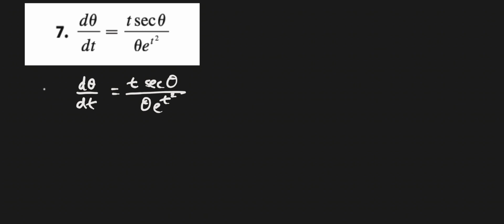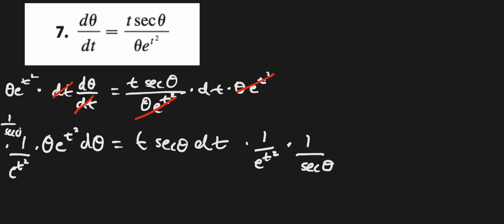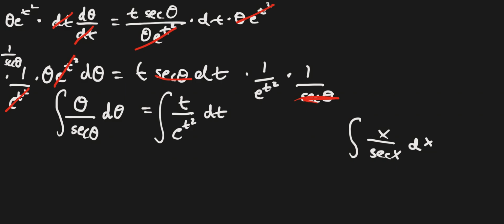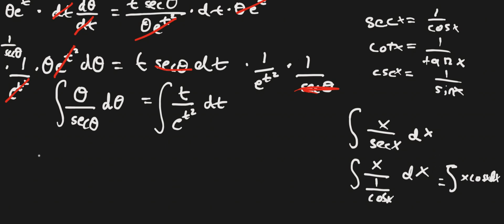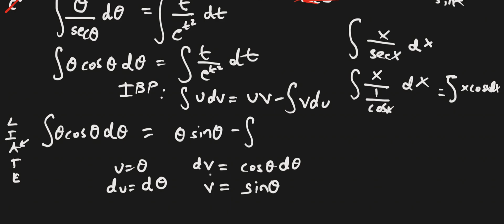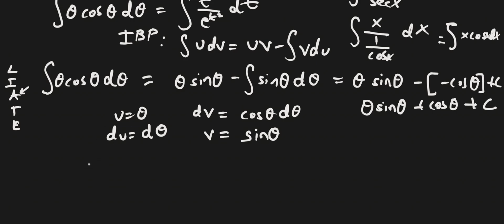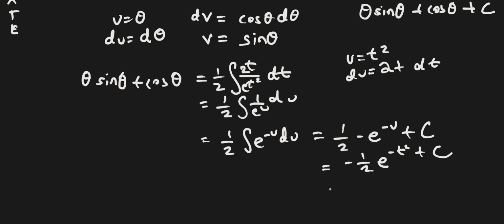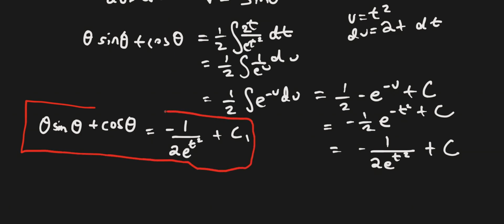Solving Differential Equations - Number 7 - Calculus 1 and 2 - Chroniva